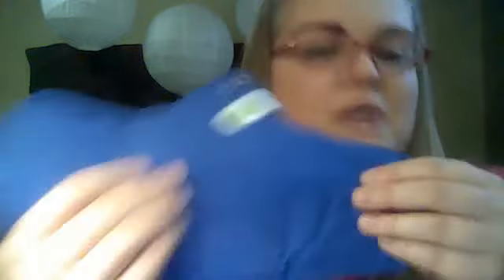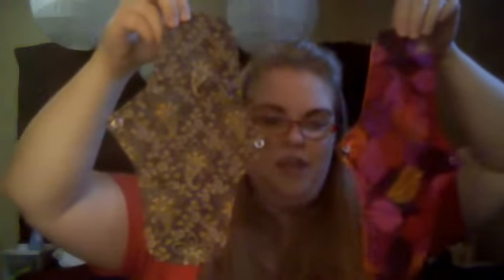Party In My Pants Cloth Pad Haul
This is a small haul of some Party In My Pants Cloth Pads. I love this company and their products. I will link the products shown in the video below. I purchased all these products with my own money and am not being compensated in any way to promote or review them. Please comment or private message me any questions. Enjoy!